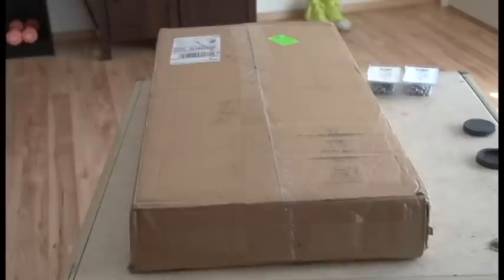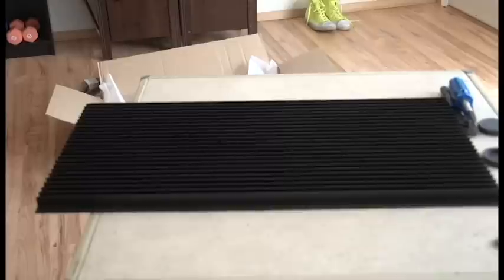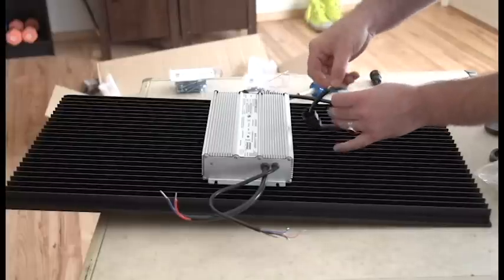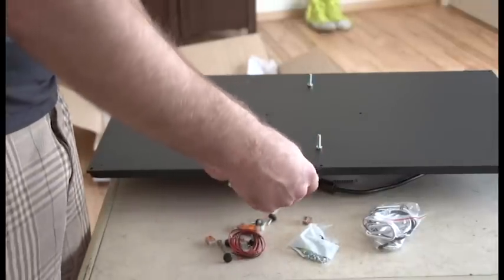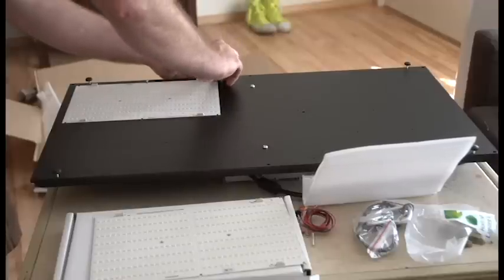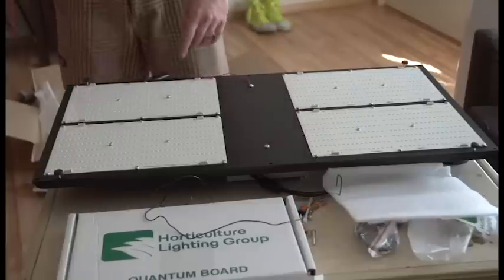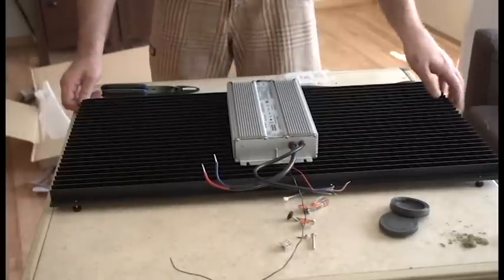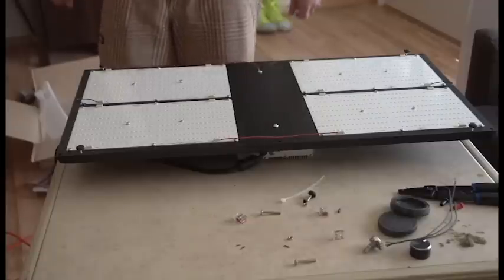How to assemble an HLG 600 True Watt Quantum board Lighting system The unboxing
In this video we unbox one of our HLG 600 True watt quantum board lighting systems, as well as show you how to assemble it! For our units we went with the 3000k V2 boards making them proficient for veg and flower! Ps. Being a non monetized YouTube channel; to try help us remain on YouTube; limits our ways at generating funds to keep the "lights on". Thanks for being here :)!